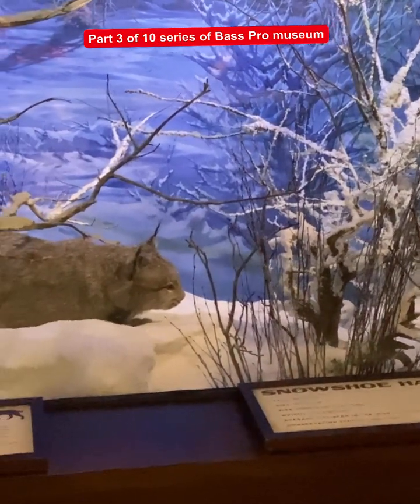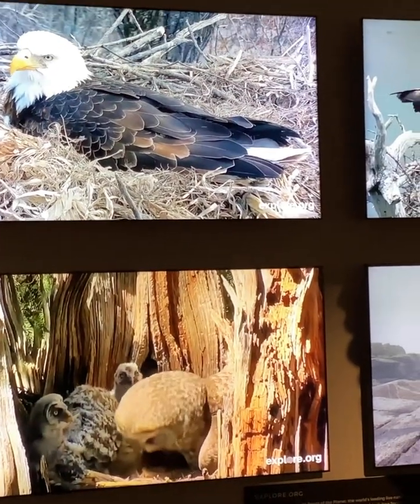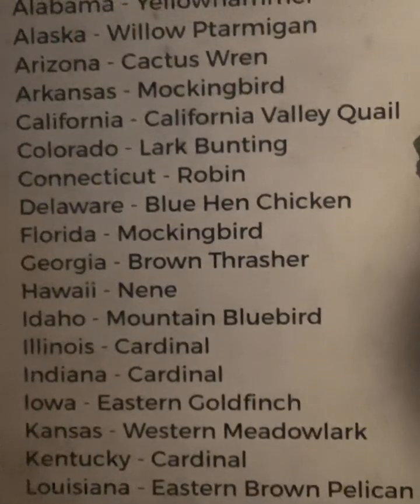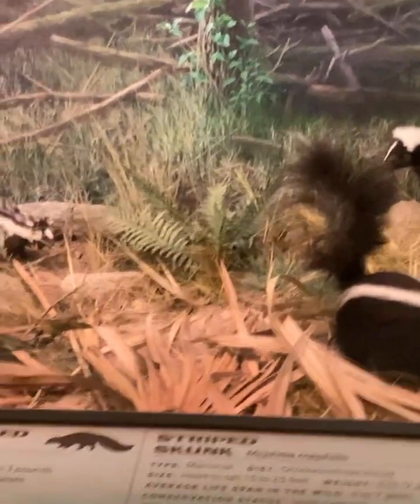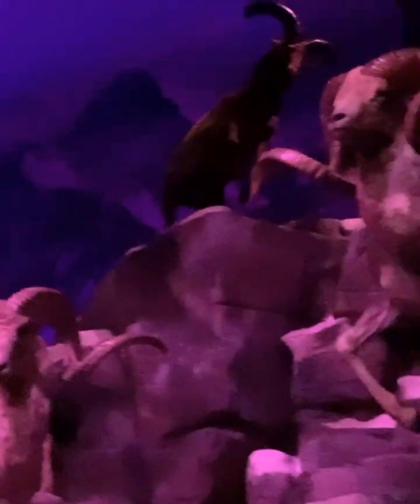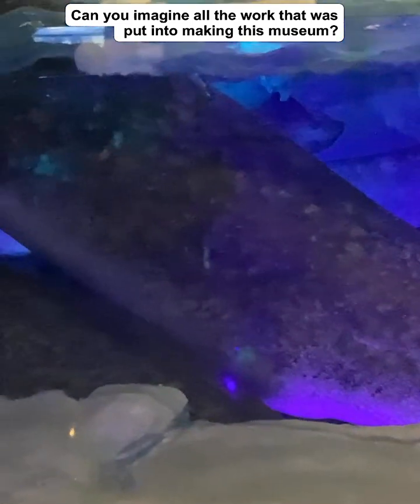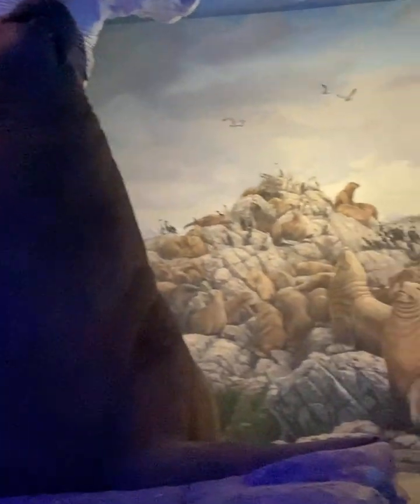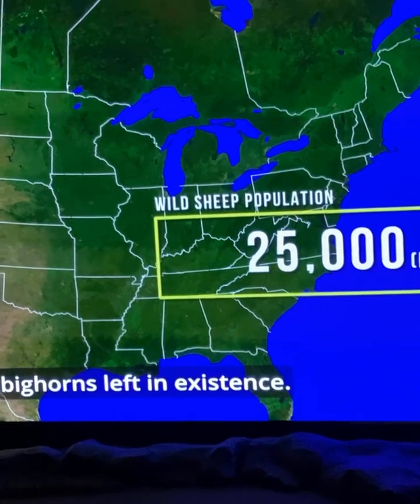Museum at the Original Bass Pro Part 3 of 10 series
VIEWERS DISCRETION IS ADVISED you’ve been warned